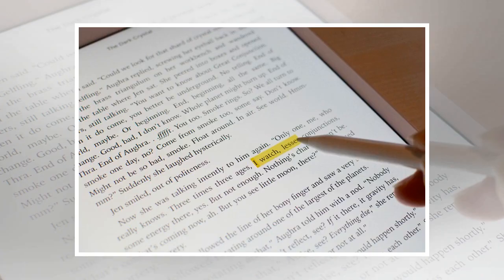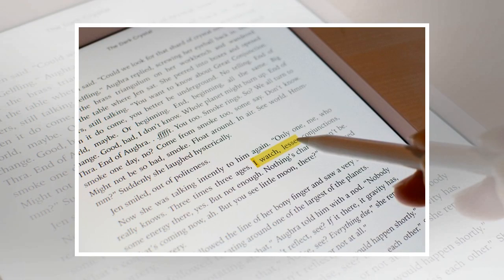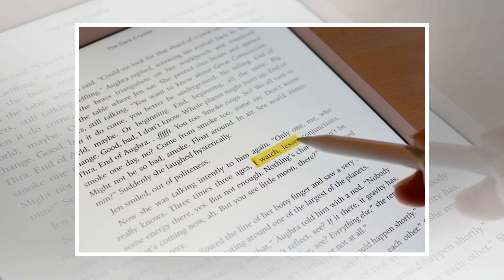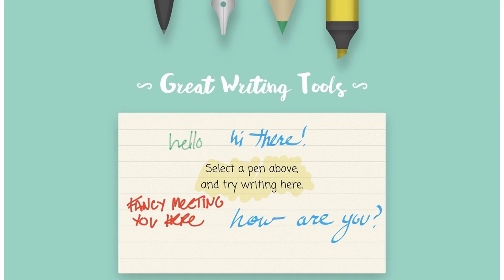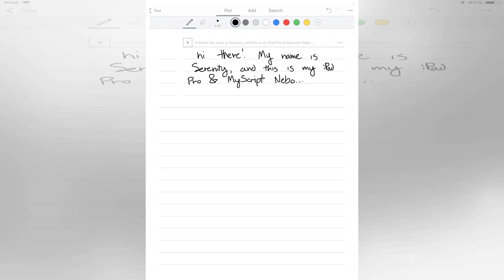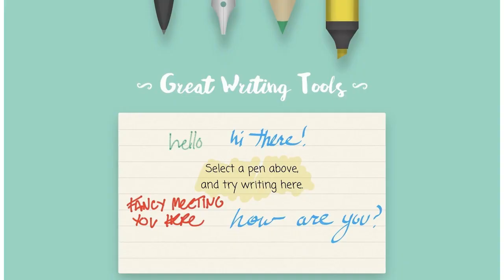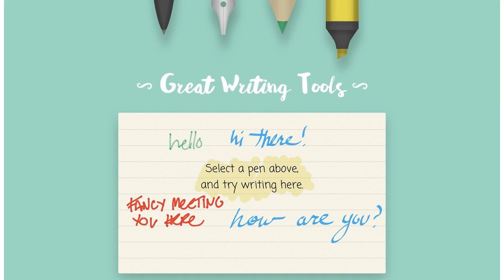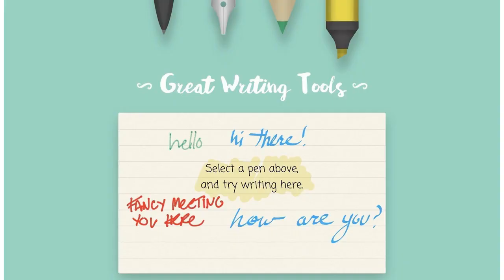Best iPad Pro and Apple Pencil note-taking apps for 2018 by BuzzFresh News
Mastering iPad Pro Forget drawing: Want to take notes on your iPad or annotate documents with the Apple Pencil? Here's what you need. 1 Jan 2018 Just got a new iPad Pro and Pencil? Whether you need to take handwritten notes, annotate documents, record audio, create sports playbooks, or even make your own fonts, the App Store has a number of fantastic apps for note-taking. I've tested over 25 of these apps, and here are my favorite options. Starting out? Try The Notes app It's hard to beat the low price of free. The iPad's default Notes app is a veritable handwriting and annotation program in and of itself, with iOS 11 adding text recognition search, inline scanning and annotation, and sketching or handwriting. It doesn't have some of the features that more robust note-taking apps sport — you can't sync your notes anywhere but iCloud, and there's no easy way to link various notes together — but if you need a simple starter for school or work, try out Notes before jumping onto a more com...